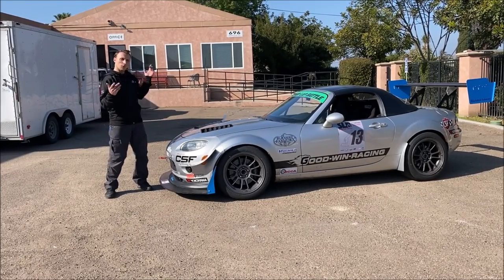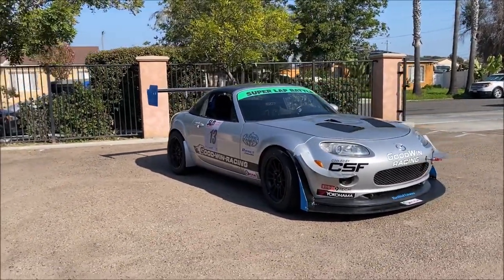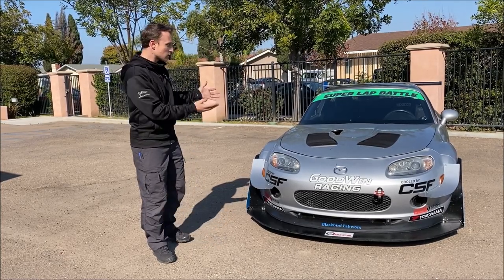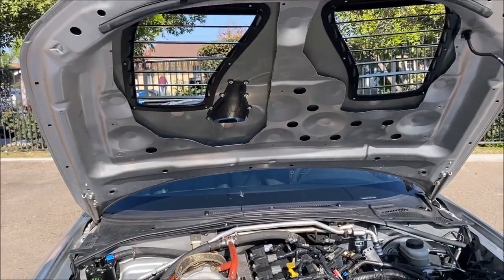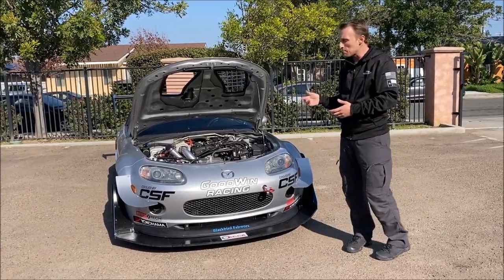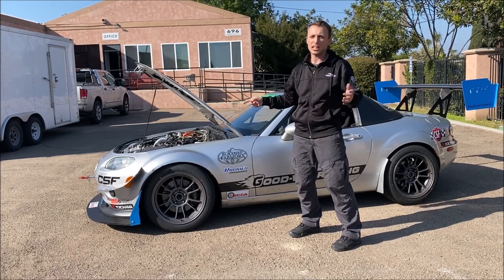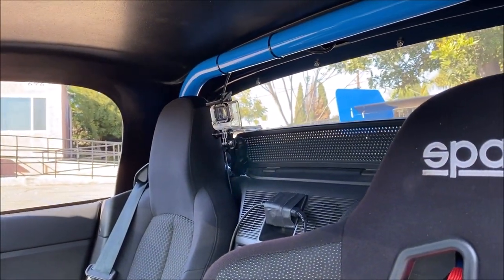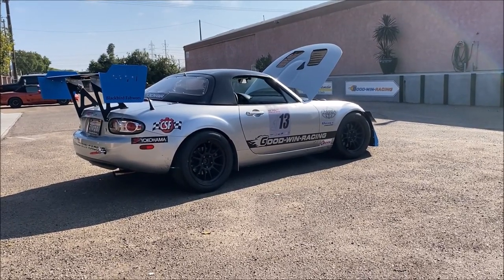Goodwin Racing Turbo NC - Walk Around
A brief walk around of our turbocharged NC project car after getting home from Superlap Battle USA 2020 at Circuit of the Americas.

Lots of stuff we didn't get a chance to mention in this video!